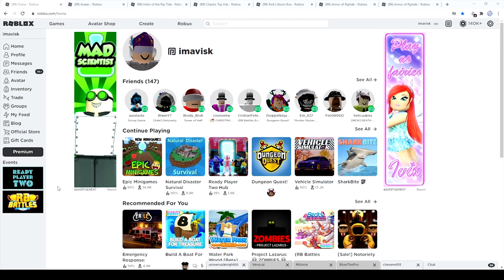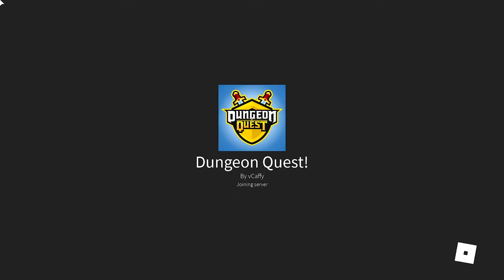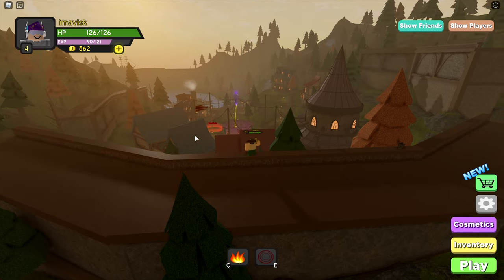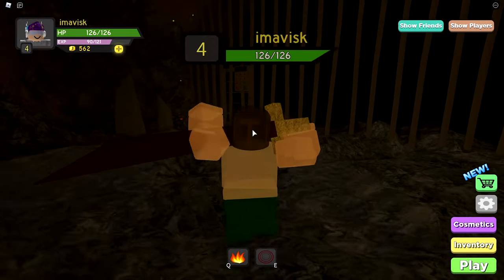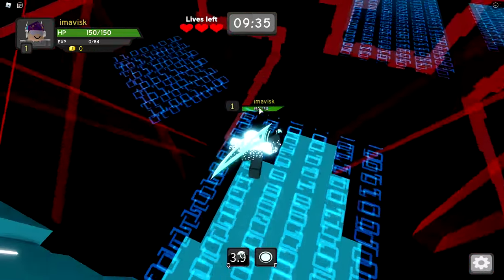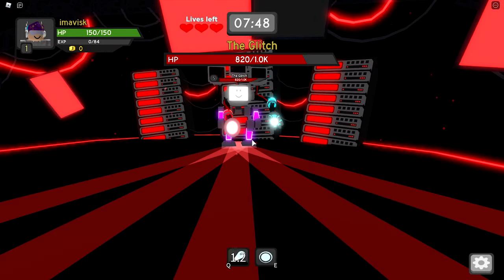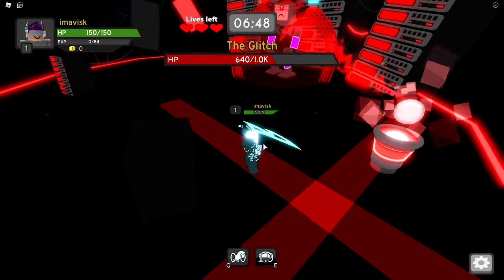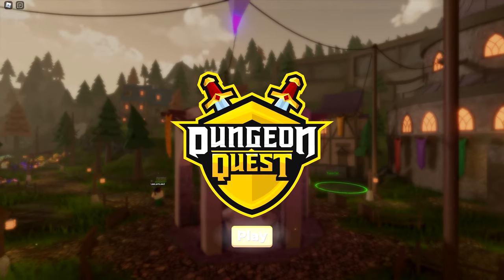Roblox Chaotic Top Hat (Ready Player Two)...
In this episode we are going to unlock the Chaotic Top Hat
Private Server: